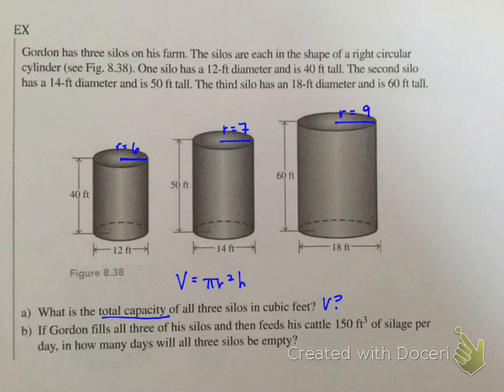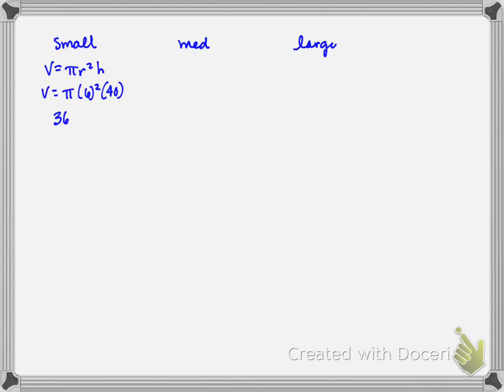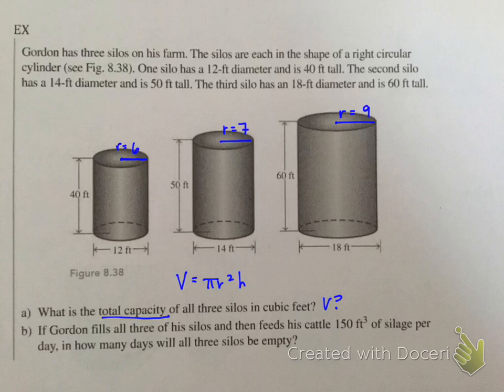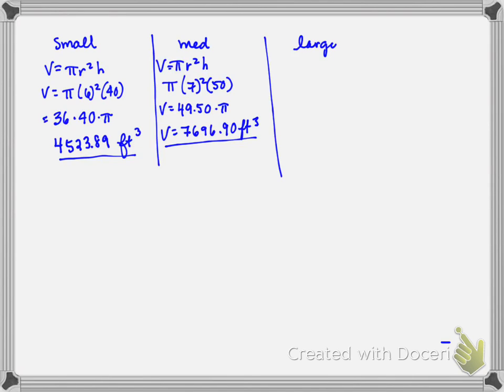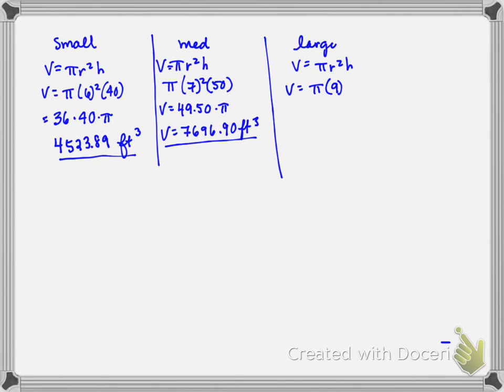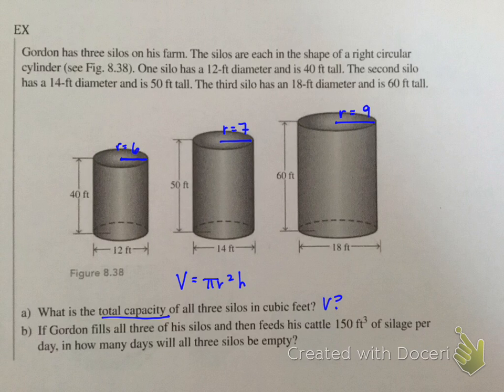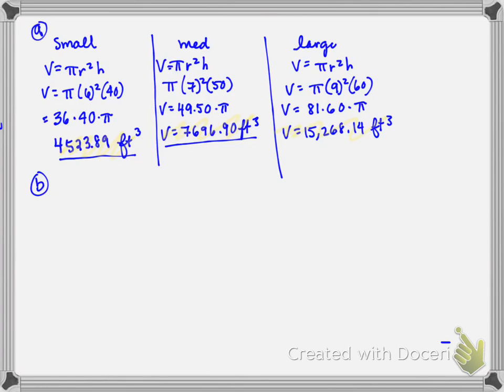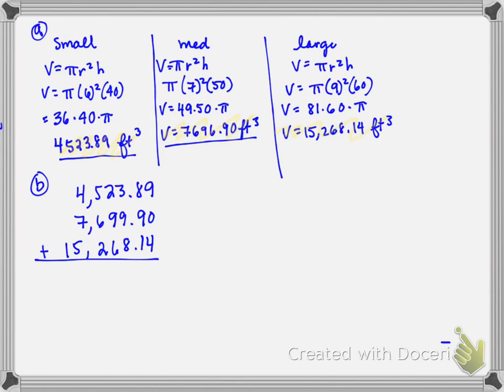MGF 1106 section 8.4 part 2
This is the 2nd video covering section 8.4 for MGF 1106